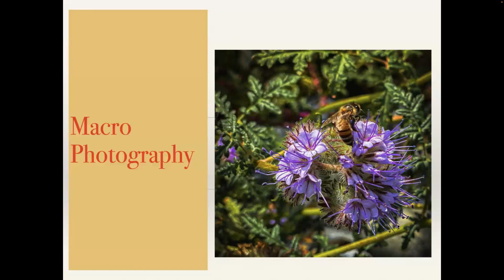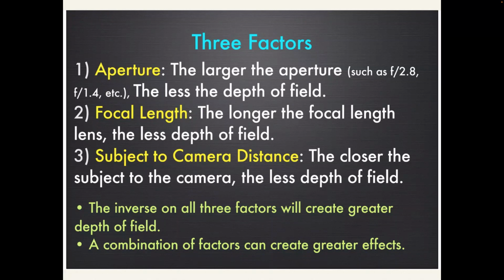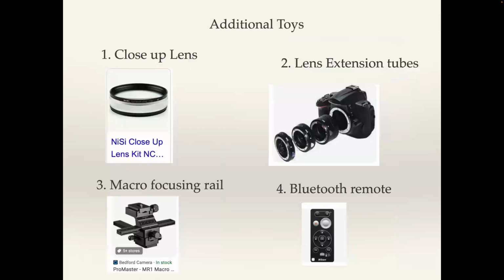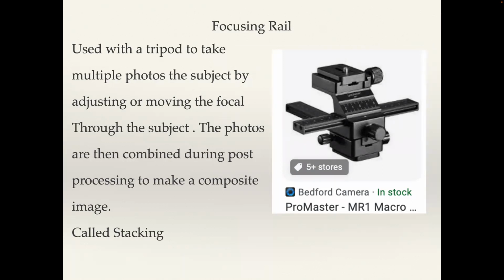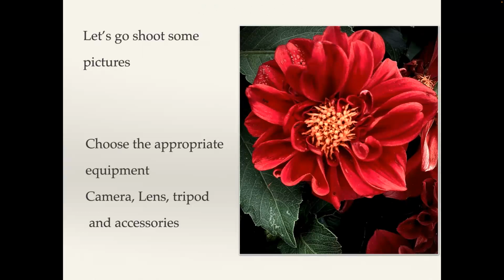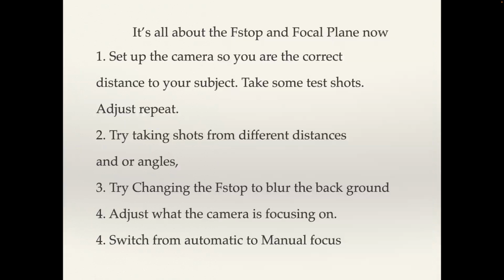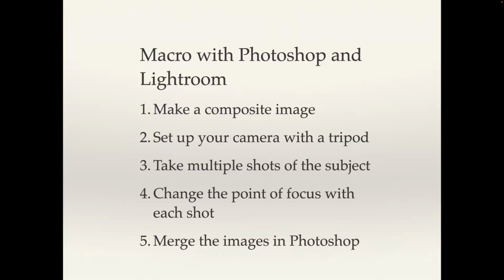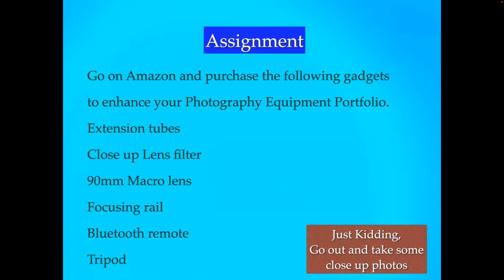Kevin Macro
Basics of Macro Photograpy